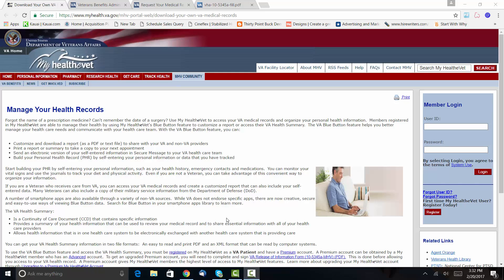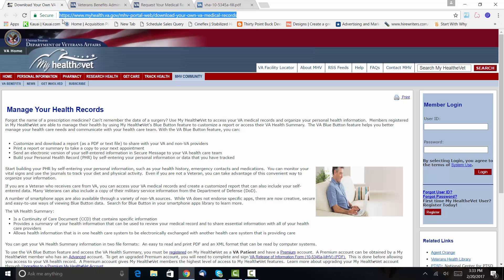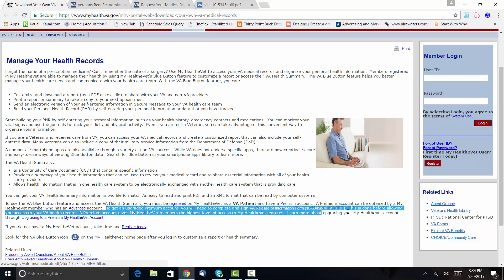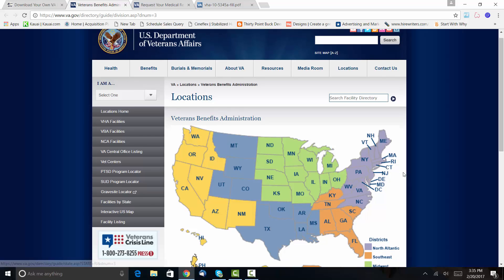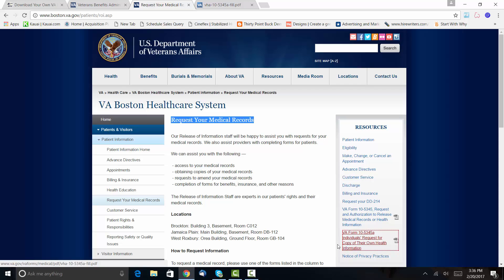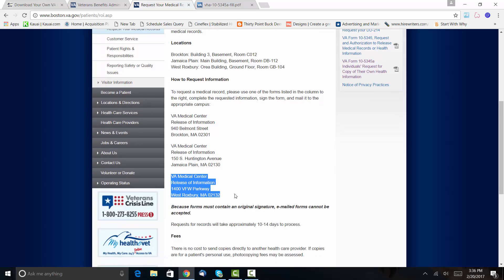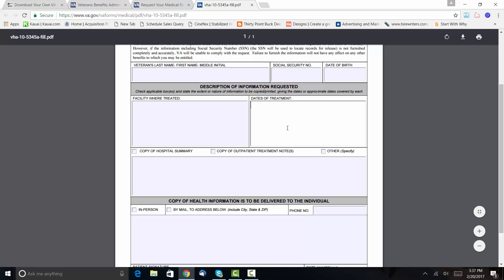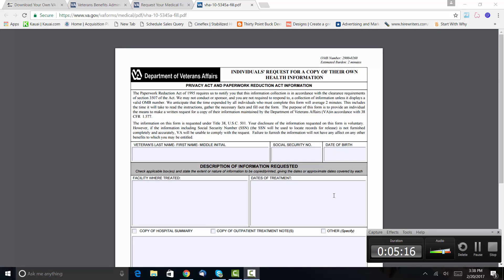How to Request Copies of Your VA Medical Records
At the time this video was published, all information was accurate
but is subject to change as laws, policies, and regulations change.

- In this short video, I show you how to request copies of your VA medical records, treatment notes, and C&P exam information. This information is critical to filing your VA disability claim.